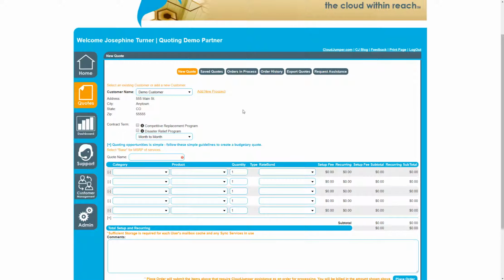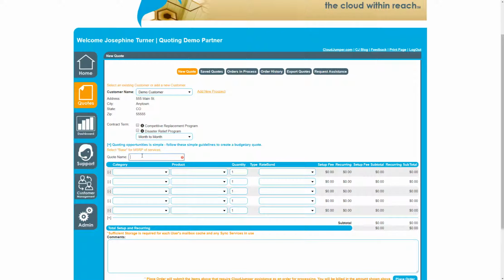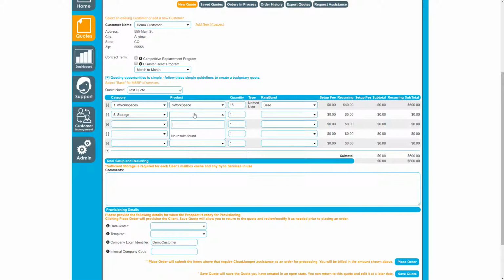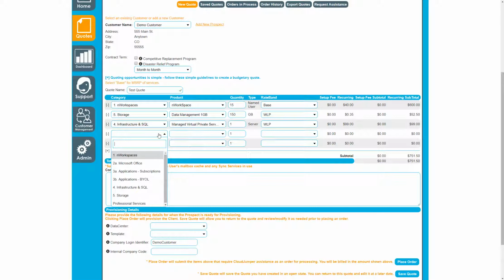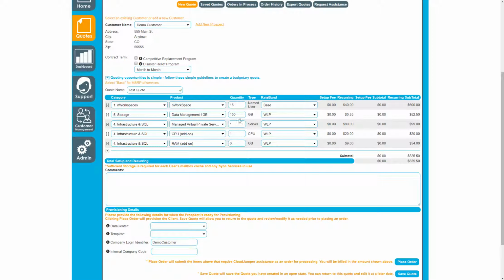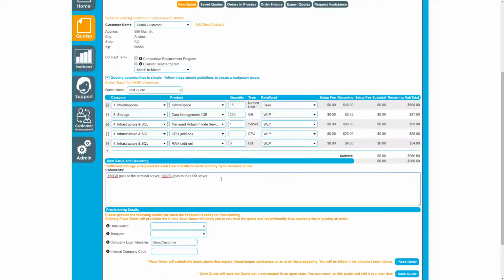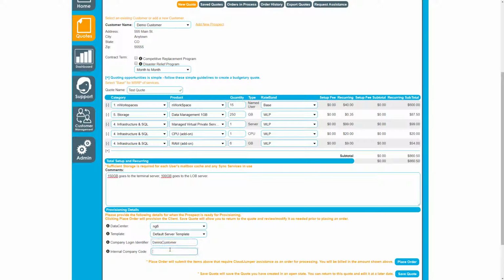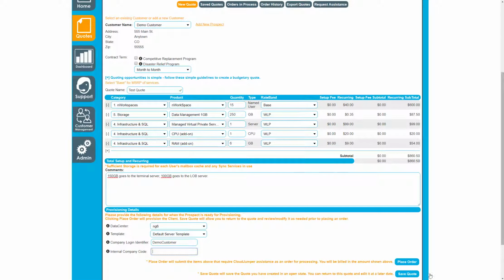my.CloudJumper.com Quoting & Provisioning